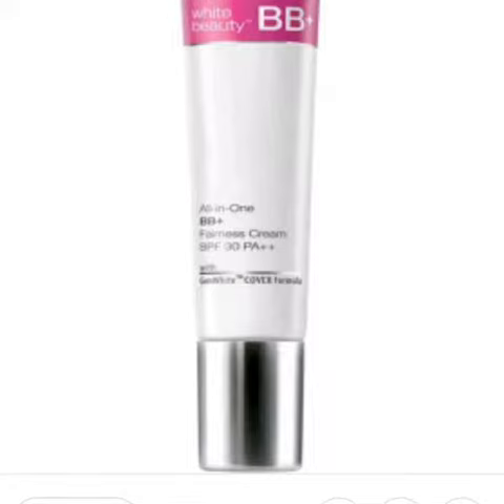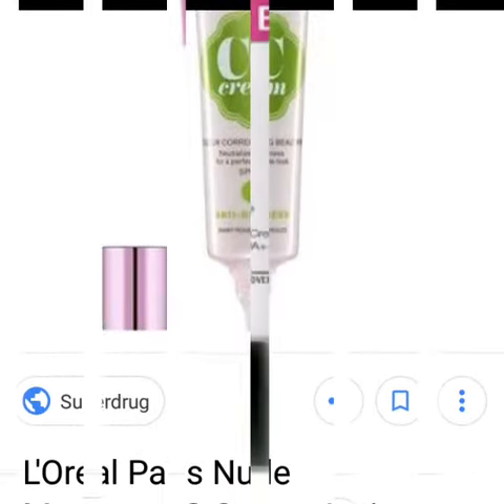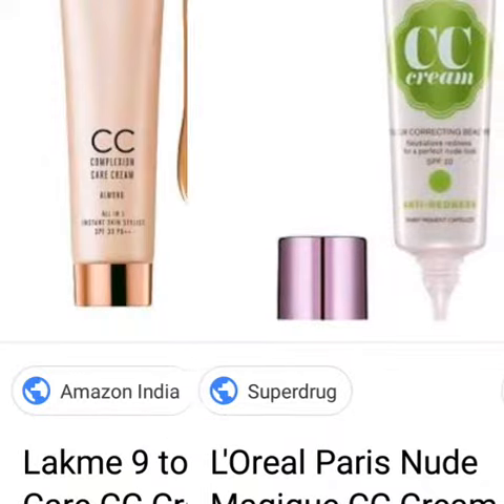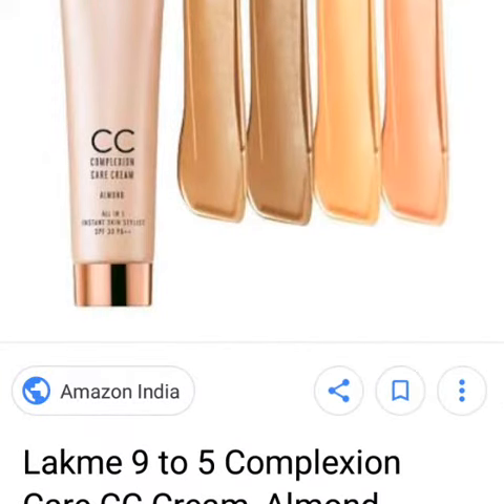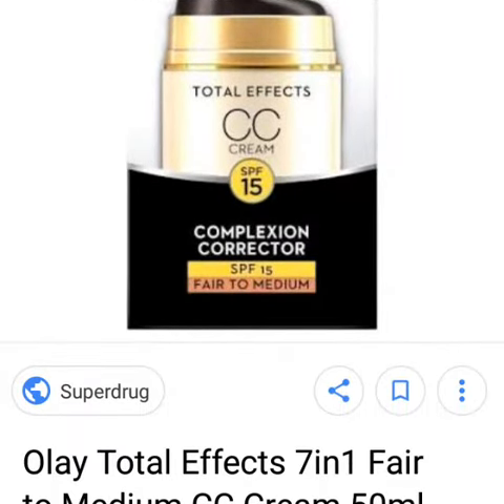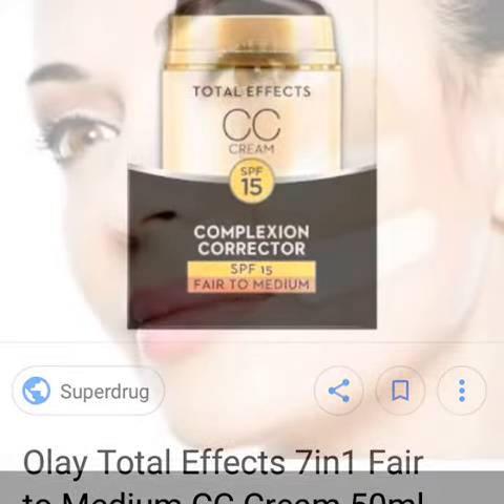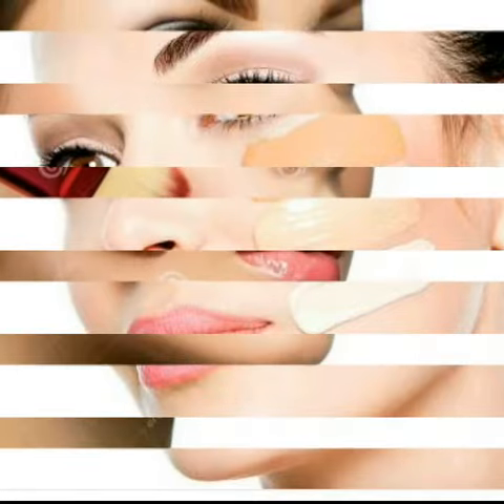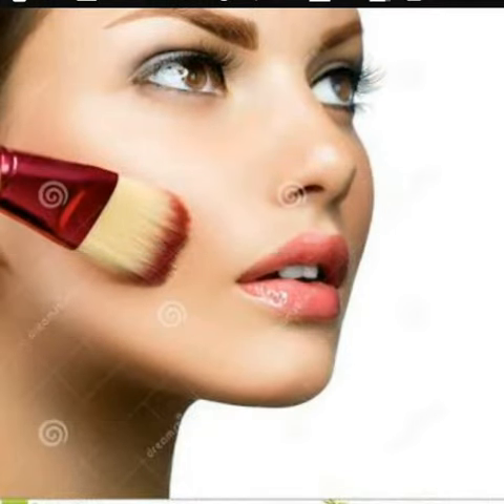Difference between BB and CC cream